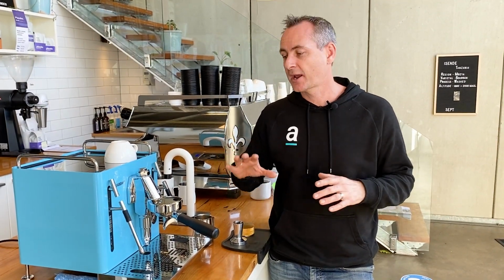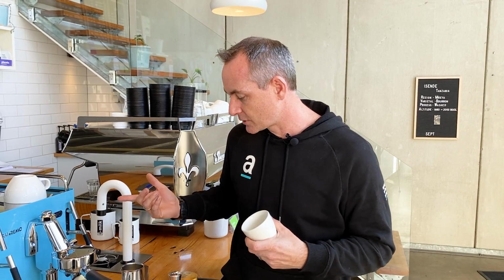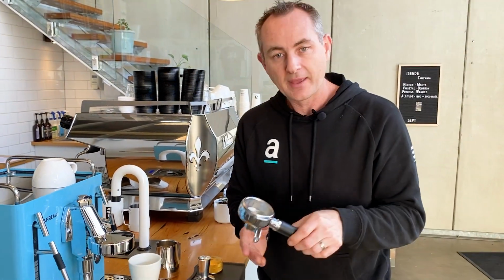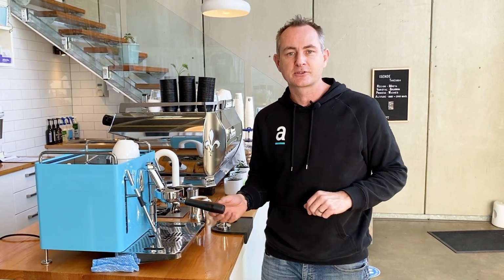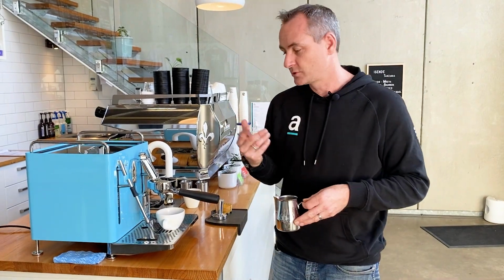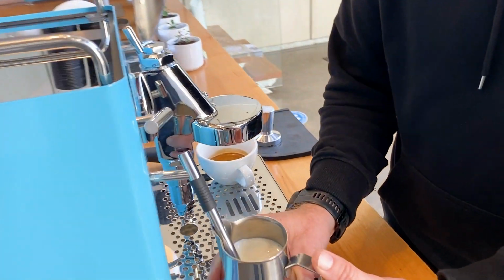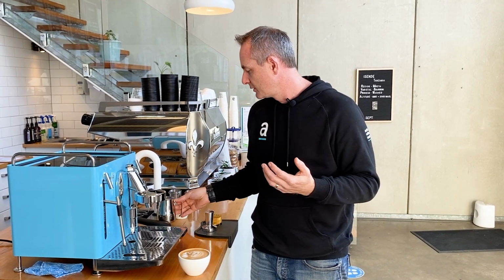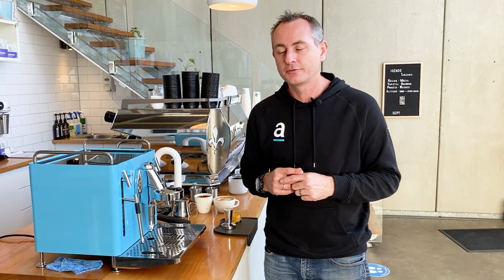Sanremo Cube: Performance Review - Making Coffee, Steaming Milk & Brewing Tips!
🔥 Ready to see the Sanremo Cube in action? After unboxing Sanremo's exciting first domestic espresso machine, we're finally pulling shots and steaming milk to see exactly how this Italian powerhouse performs!

In this detailed review, Luke guides you through making both a long black and a milk-based coffee on the Sanremo Cube R rotary pump model.

What we cover:

➡️ Temperature Control: We show you the optimal boiler temperature setting (124∘ C) to achieve perfect 92∘ C to 93∘ C espresso extraction.

➡️ Brewing & The E61: Tips on using the unique reversed brewing lever and how to handle the shot timer, especially when implementing pre-infusion for a sweeter, richer espresso.

➡️ Steaming Power: We test the three-hole steam tip, show you the pressure generated at different boiler temps, and even share a handy steaming hack to help you nail your latte art every time.

➡️Hot Water: A look at the surprisingly gentle flow from the dedicated hot water tap.

➡️ Final Verdict: Why the Sanremo Cube is a beautiful machine that brings commercial-grade quality into your home kitchen.

Have a question about the Cube? Drop it in the comments below—we love answering your coffee questions! 🤟